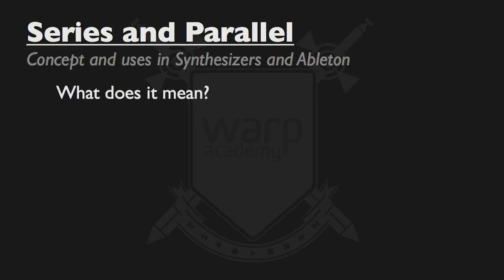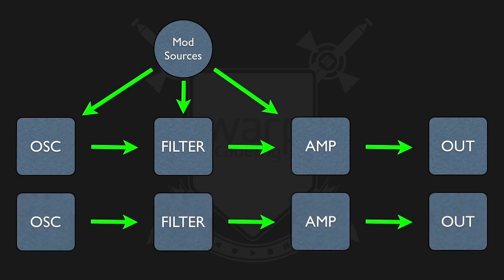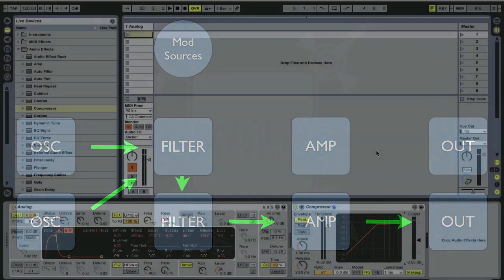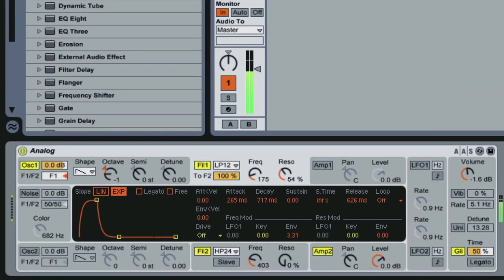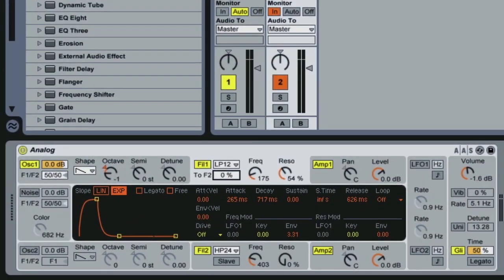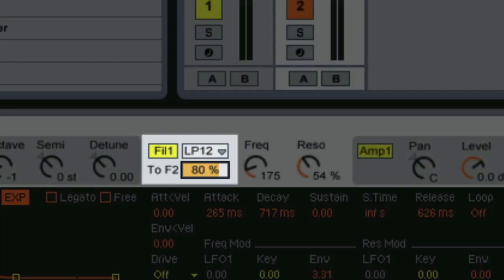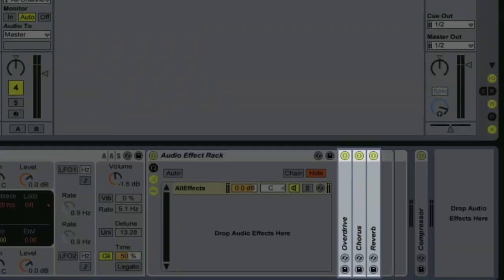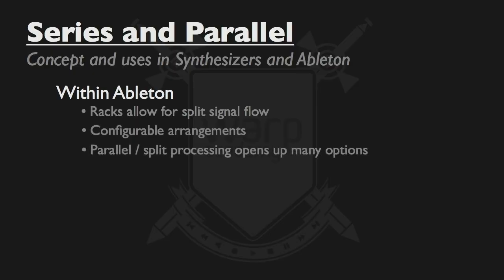Art of Synthesis 03 - Series And Parallel